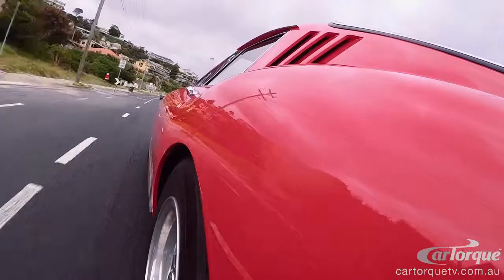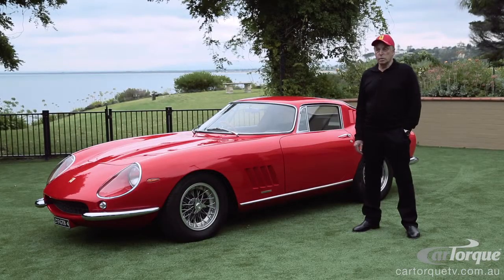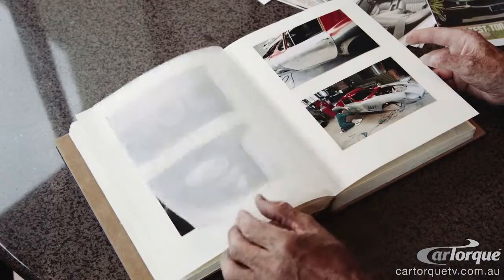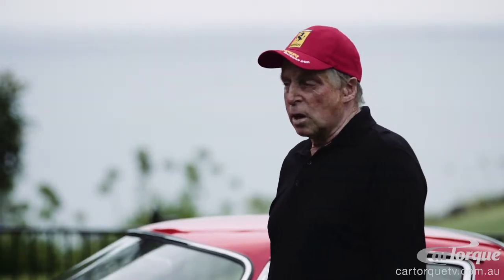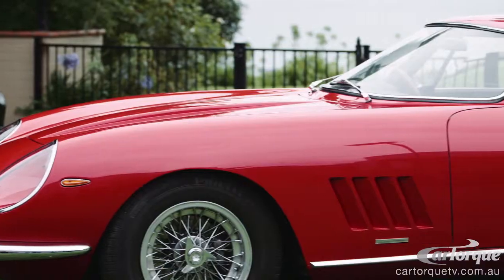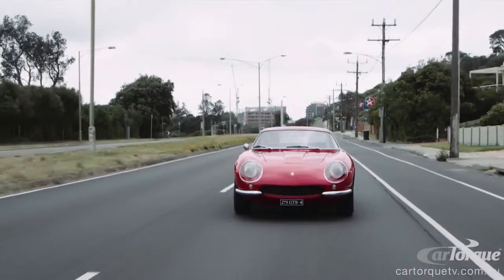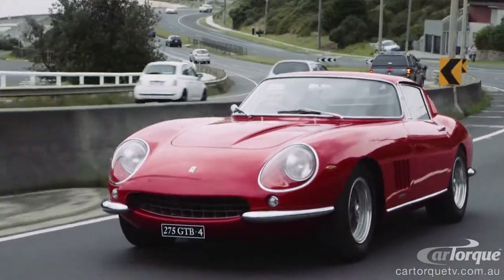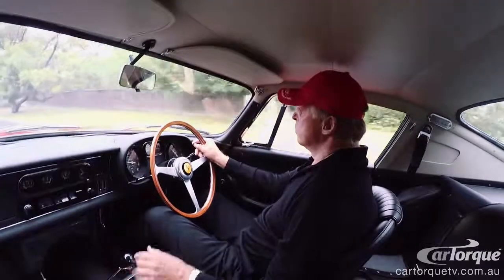CarTorque Series 2 Episode 4 - Ferrari 275 GTB/4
Steve McQueens 275 GTB/4 sold for £8m pound!
Pininfarina was the coach builder and design wise they took a step forward from the 250 with a hint of the modern American cars of the time which were sporting longer noses. Powered by a naturally aspirated V12 through 6 Webers and coupled to a rear mounted 5 speed transaxle gearbox it is a beautifully balanced piece of engineering. The quad cam landed in 1966 and pushed out a healthy 300bhp. Oh, and the sound...aural bliss.